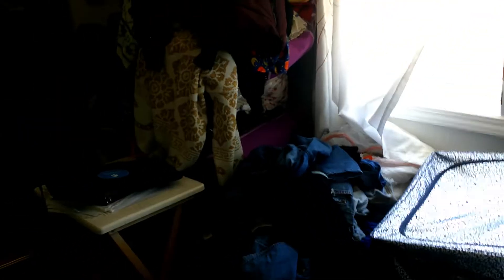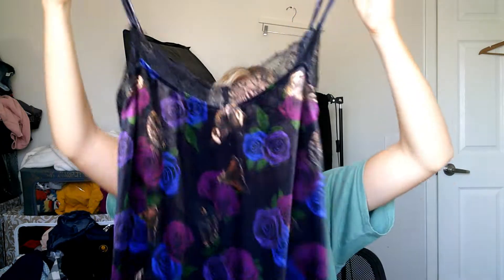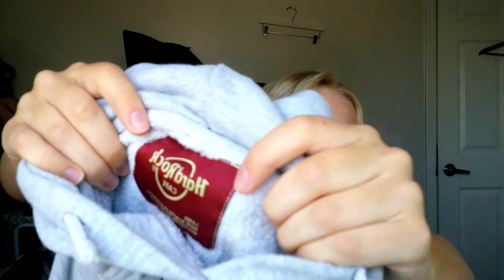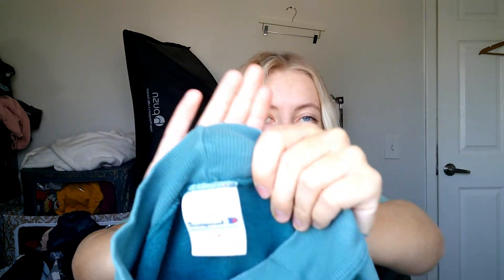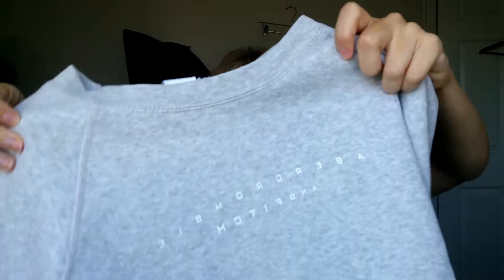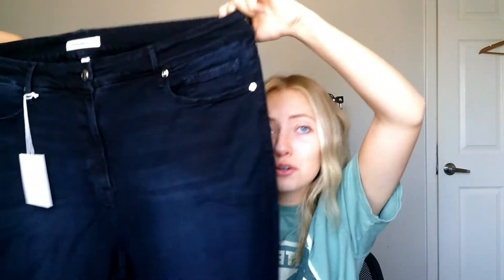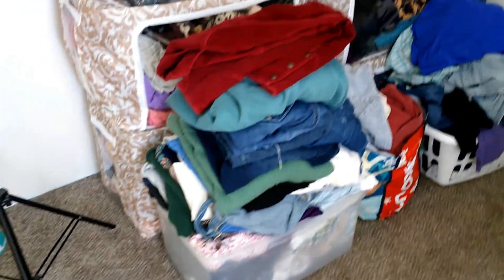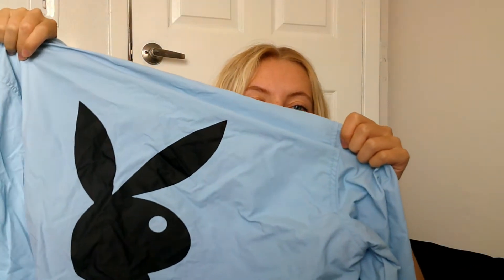GOOD AMERICAN for $2??? (Clean My Reselling Room with Me, Plus a Thrift Haul!)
My reselling room was a mess! So, I decided to clean it haul and also give you guys a haul. Enjoy! All my links are below!